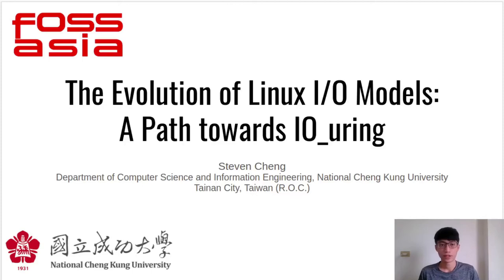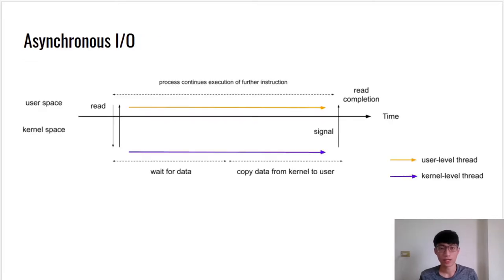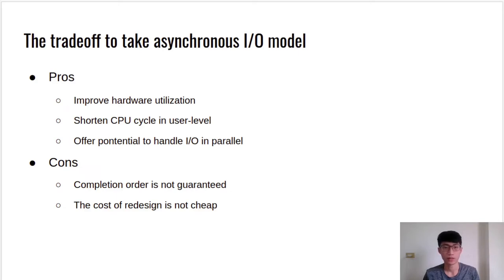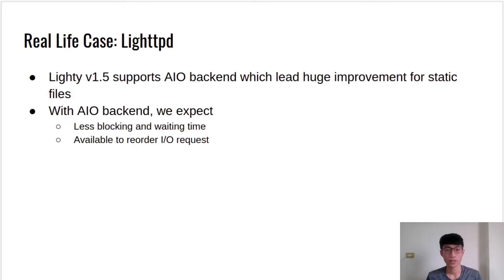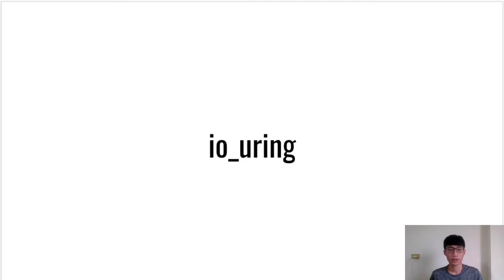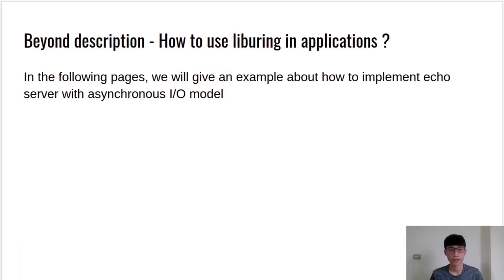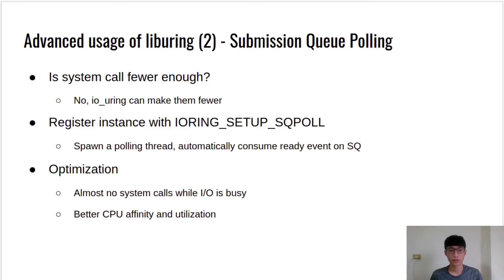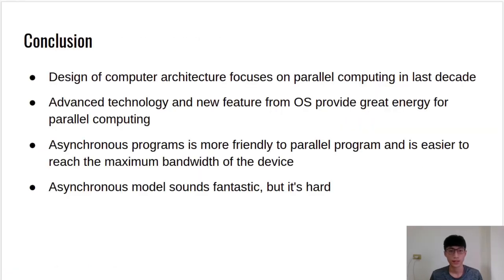The Evolution of Linux I/O Models: A Path towards IO_uring - Steven Cheng